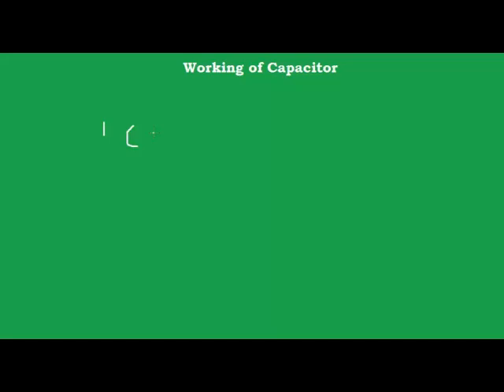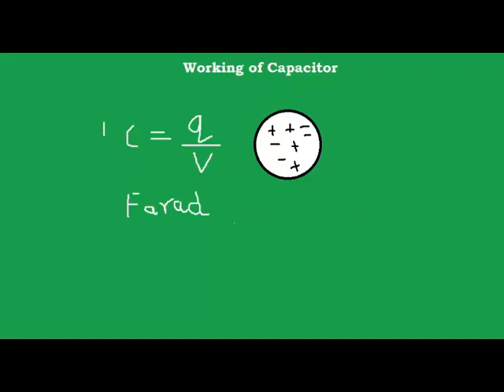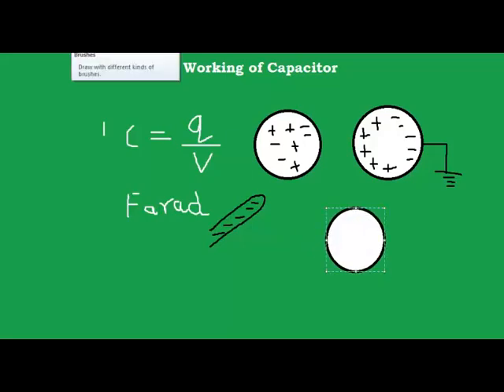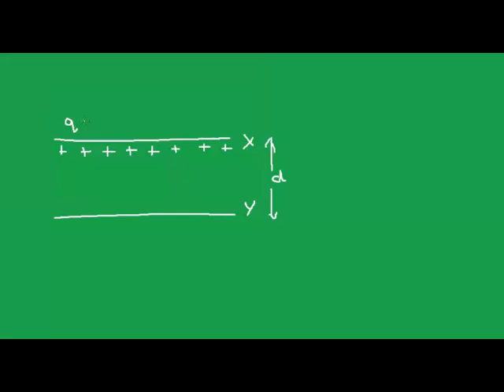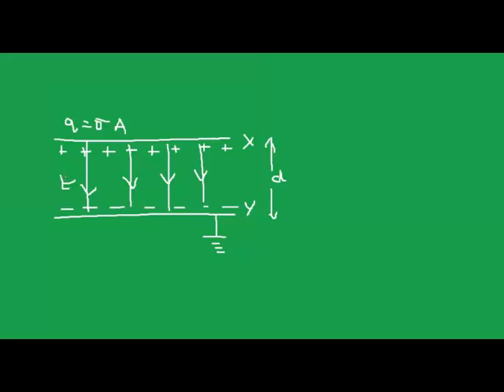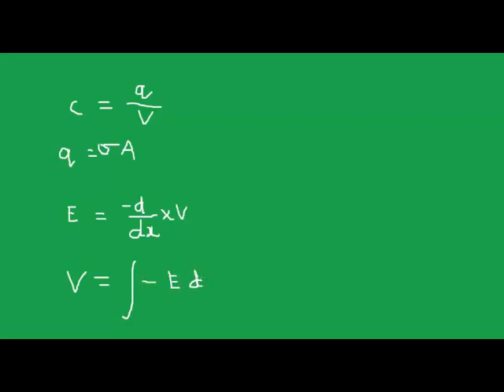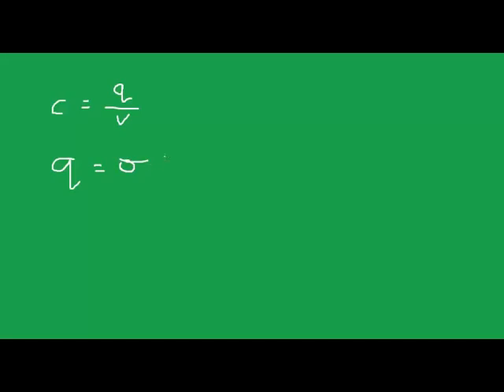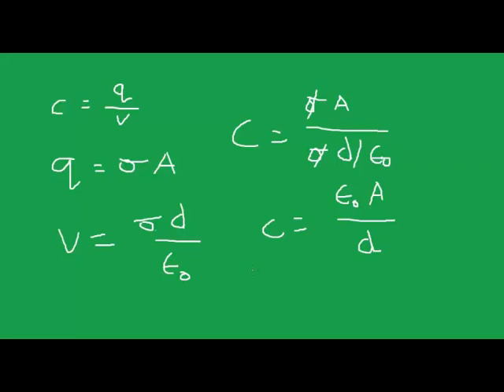How does the capacitor works ? (how it store charges)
Hi this videos will explain you about,

1. What is capacitor ?
2. What is capacitance, its unit.
3. Principle of capacitor (Electrostatic induction)
4. construction of Capacitor
5. Derivation of Capacitance of a capacitor